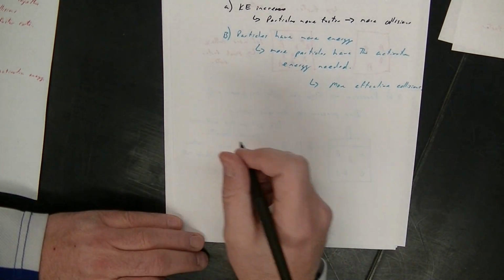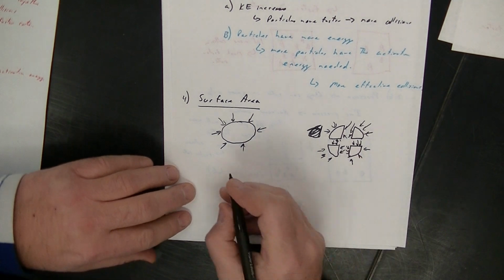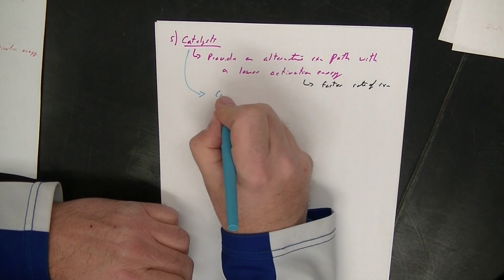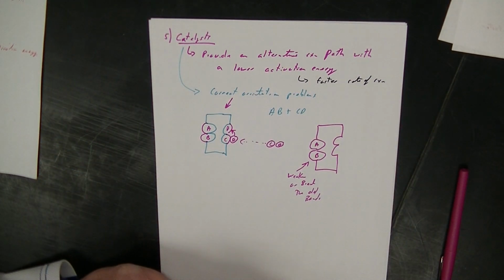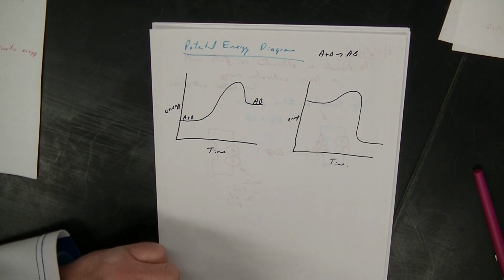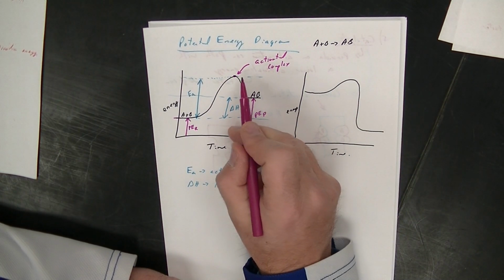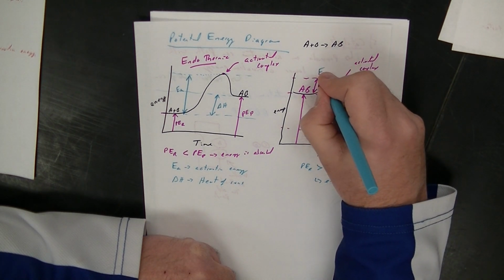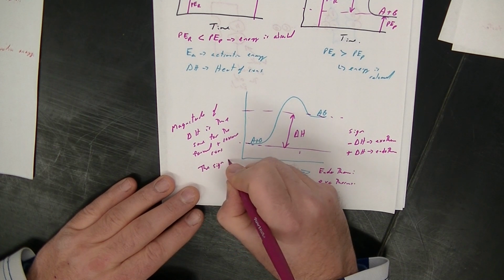SUPA Factors affecting rates and PE diagrams Part 2